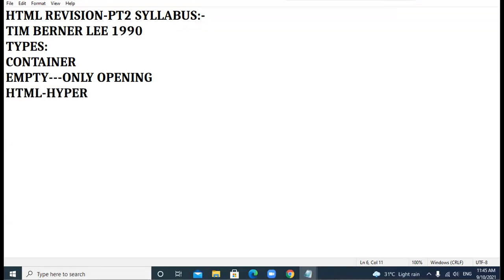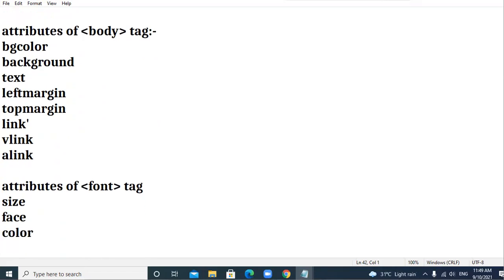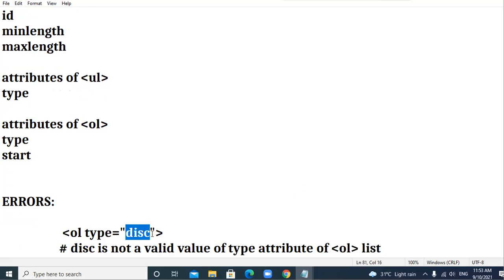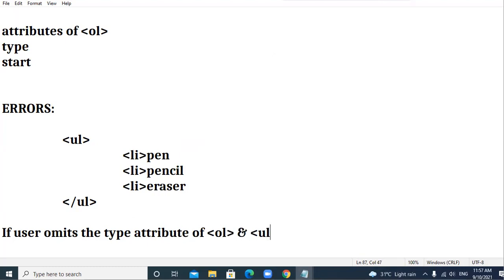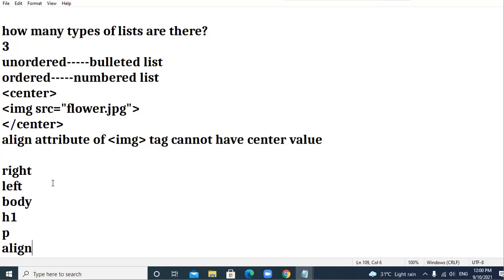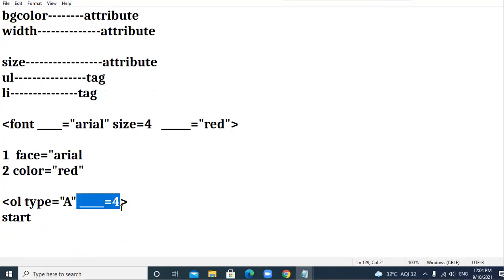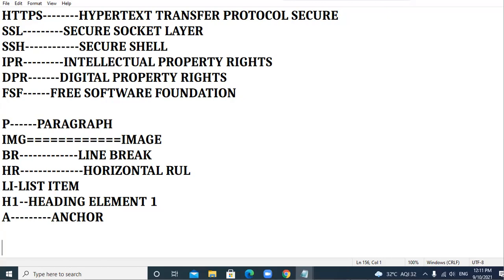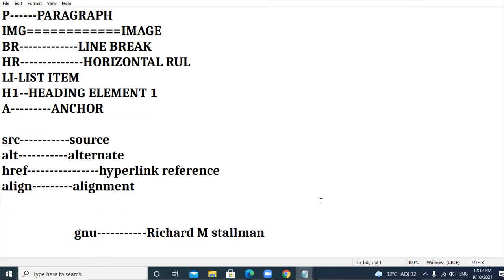10-09-21 X-D COMPUTER LECTURE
REVISION OF PT2 SYLLABUS